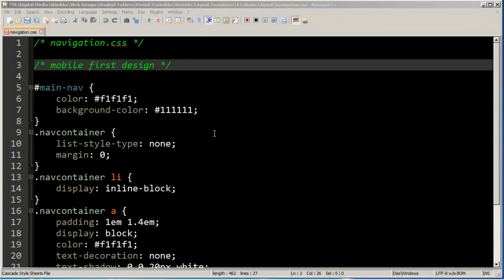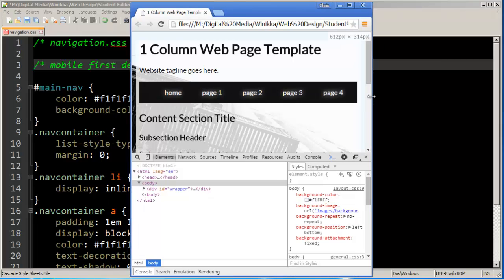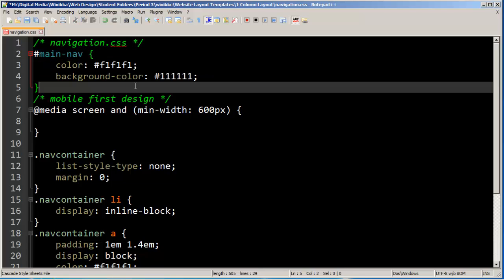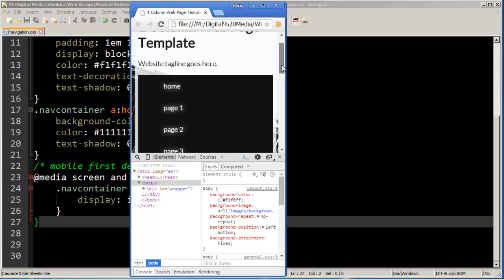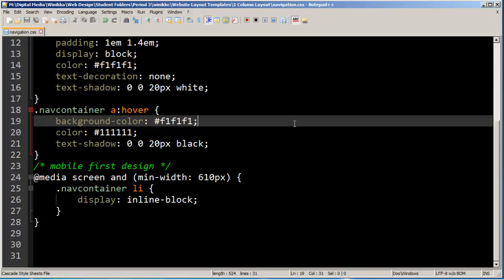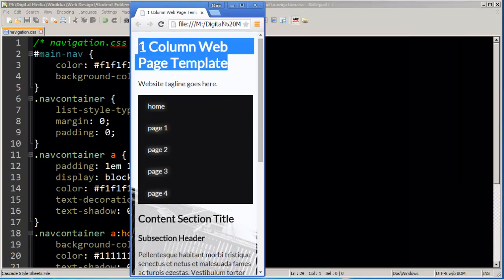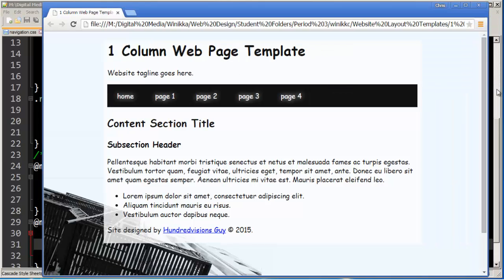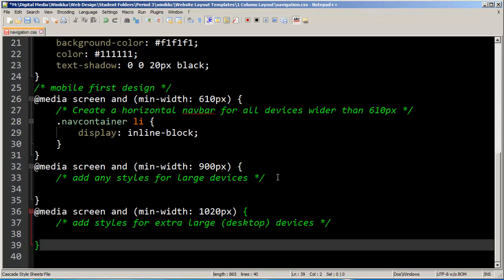An Introduction to Mobile First Design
This video goes into the basics of mobile-first design. I take an existing template and use the mobile-first methodology to make it so my navbar displays as a vertical navbar for small devices and a horizontal navbar for wider devices (that can handle the width).

I also touch on the general concept of designing from small to large.